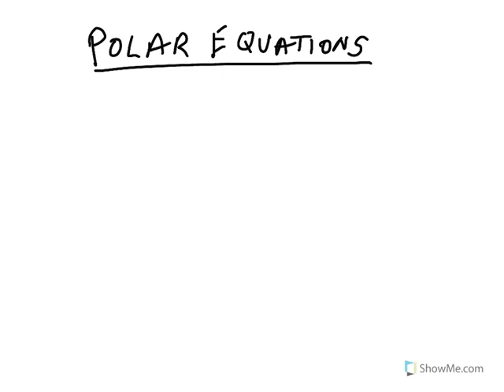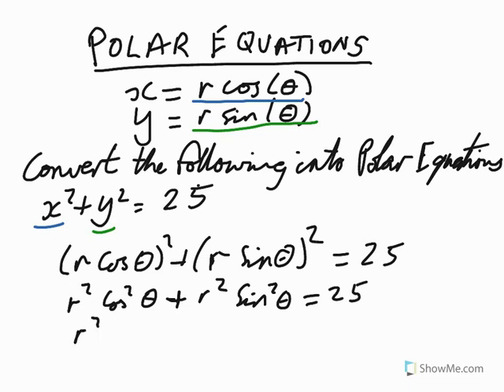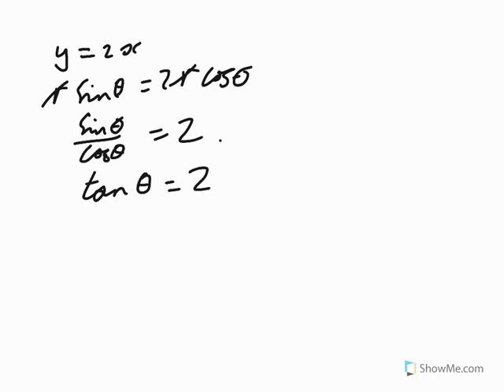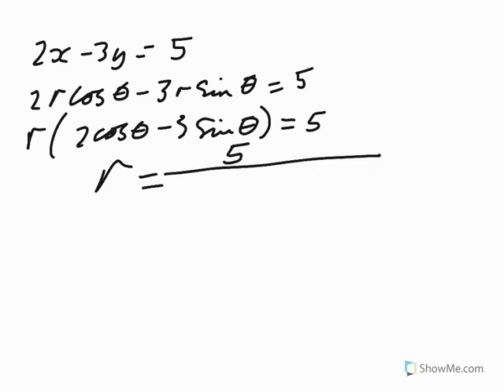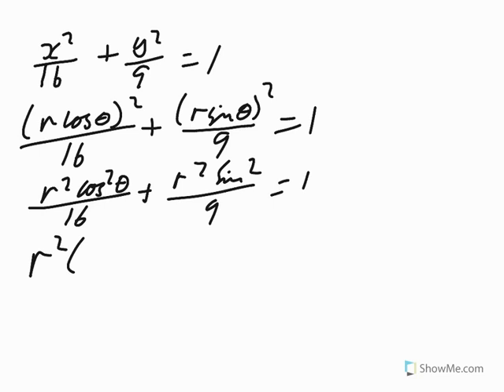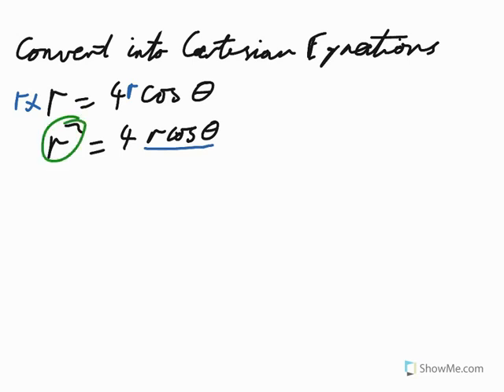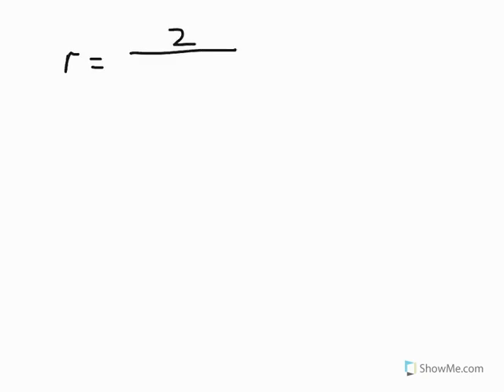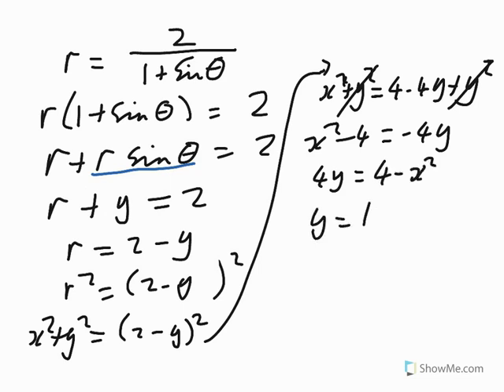Linear & Non Linear Graphs Question Set #6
Polar Equations